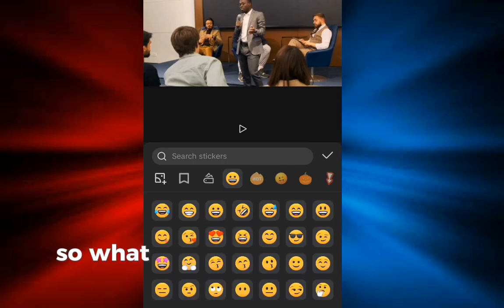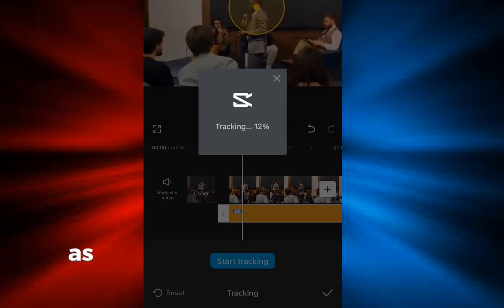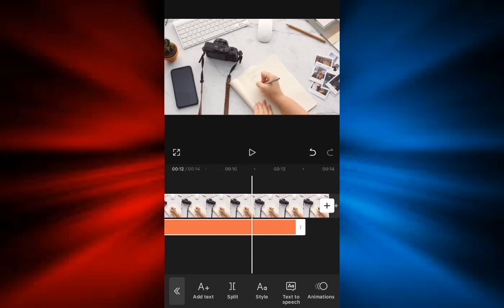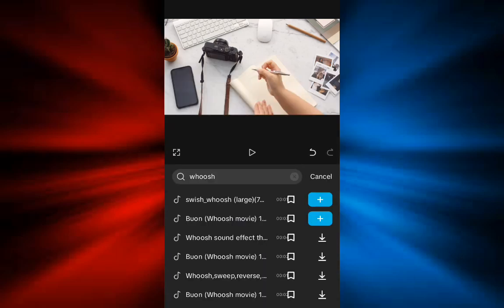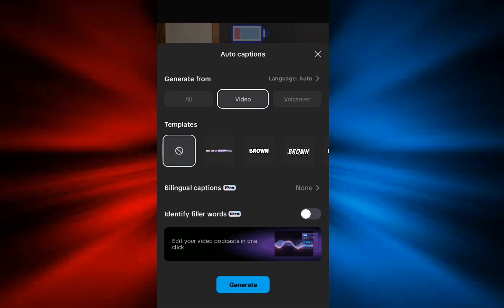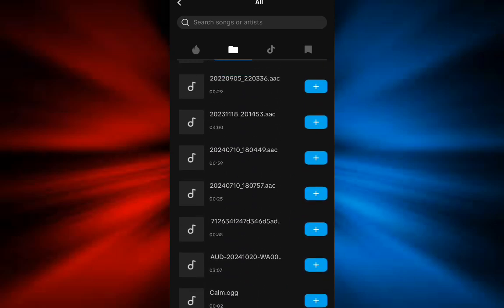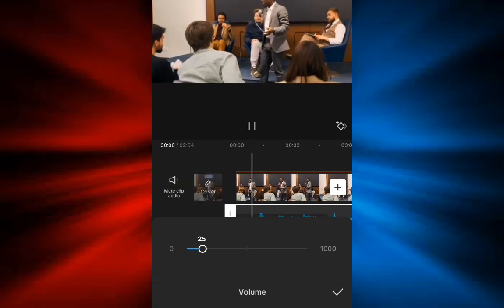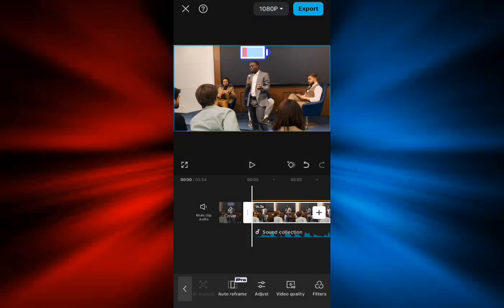Quick and easy capcut tutorials: 5 editing hacks for beginners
Quick & Easy CapCut Tutorials: 5 Editing Hacks for Beginners!

Looking to make your videos pop with CapCut? In this video, I'll guide you through 5 easy editing tutorials that are perfect for beginners! Whether you're creating content for YouTube, TikTok, or Instagram, these quick and effective hacks will level up your editing game. No prior experience needed!

Ready to make your videos stand out? Let’s dive in!

Timestamps:
[00:00] Intro
[00:15] Tutorial 1
[01:38] Tutorial 2
[04:14] Tutorial 3
[05:30] Tutorial 4
[07:13] Tutorial 5